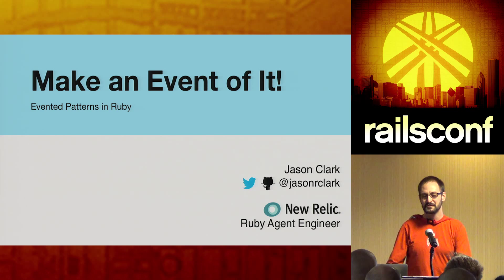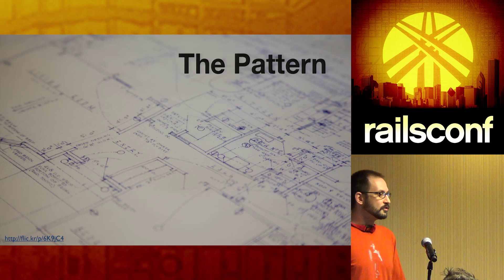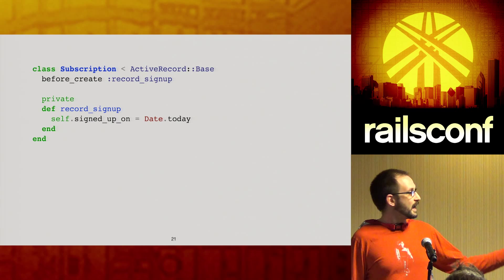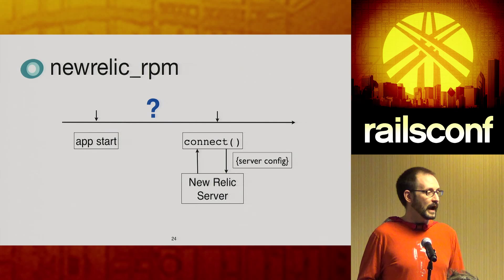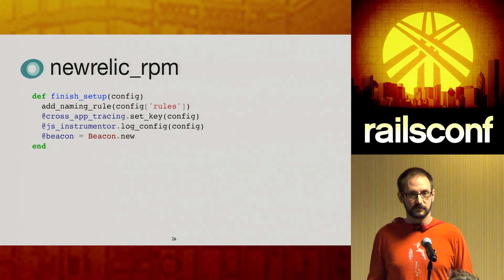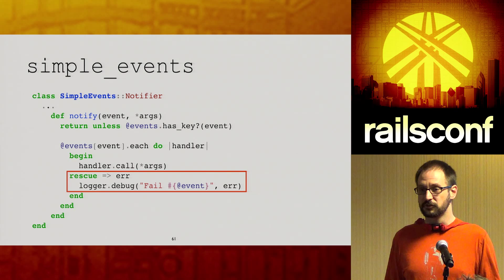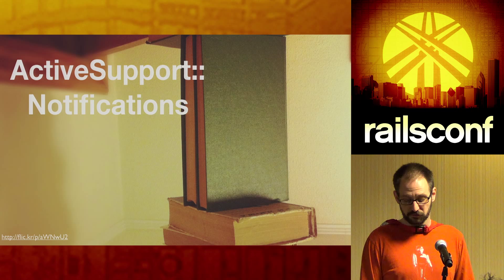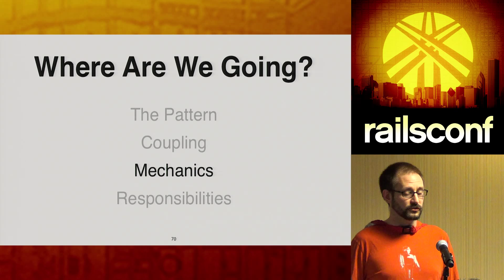RailsConf 2014 - Make an Event of It by Jason Clark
Are your controllers jumbled with seemingly unrelated steps? Does testing any bit of application logic require fixtures and setup helpers a mile long?

Evented patterns create a vocabulary of what happens in your system, and a way to separate code triggering events from code that responds to them. That helps tame the sprawl by setting clean boundaries, simplifying tests, and keeping your dependencies isolated.

This talk reveals the power of events and what's already in Rails to help you.

I fell in love with programming watching my dad work in Clipper and dBase III (no, really). That obsession continues today. My current language crushes are Ruby and Haskell, and I work for New Relic on the Ruby Agent. When not at work, I enjoy cycling, homebrewing, and hanging out with my family.